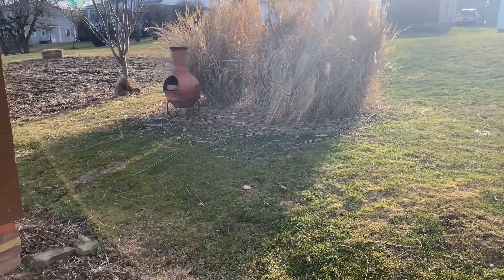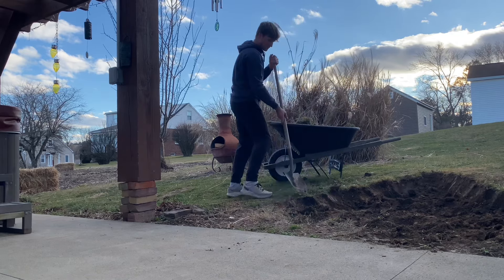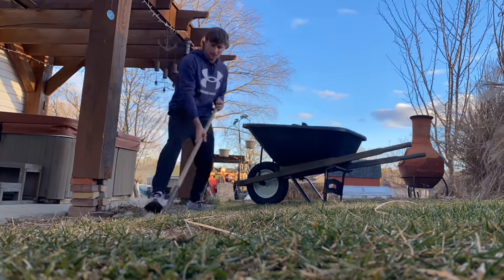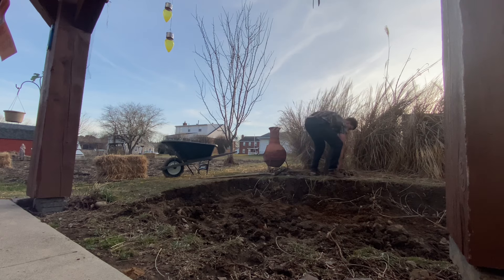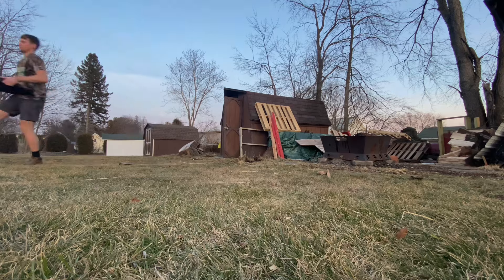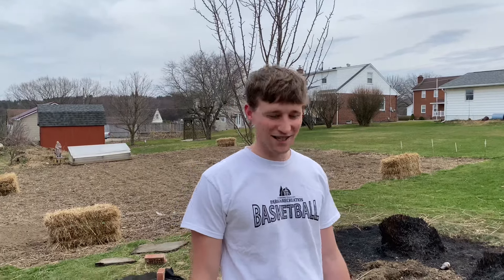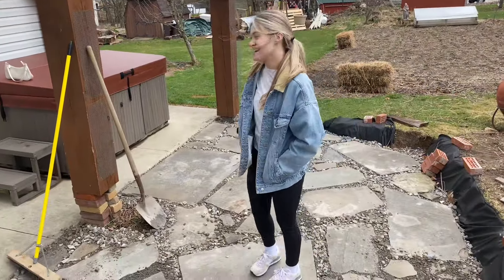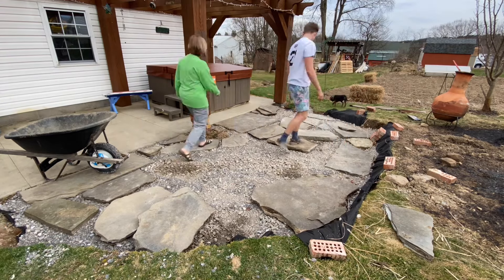DIY Flagstone Patio Build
In this video I destroy my backyard! I dug out the area for a new patio made out of flagstone. All of the stone is reclaimed from our old house side walk. In this video I also feed a quail and find some artifacts while digging like old marbles and coins.